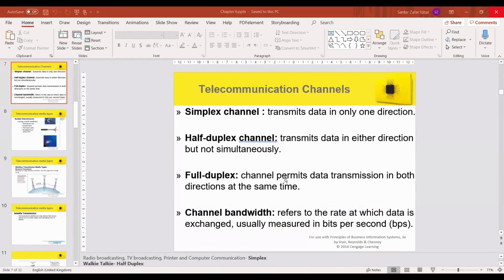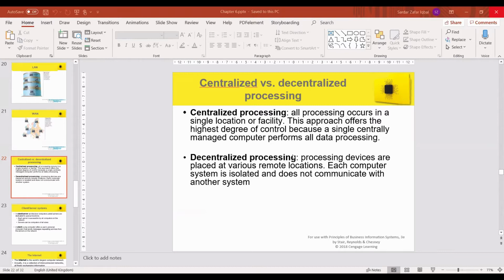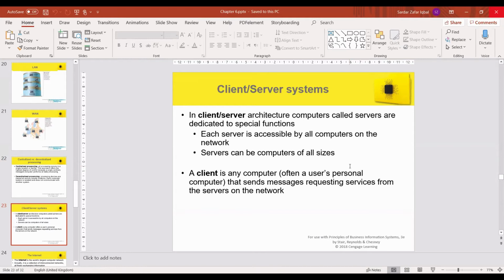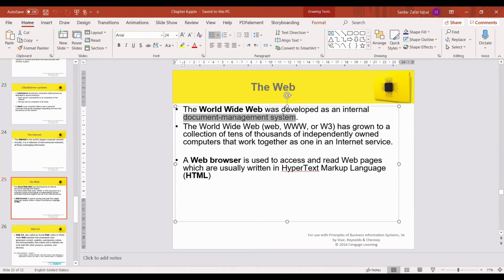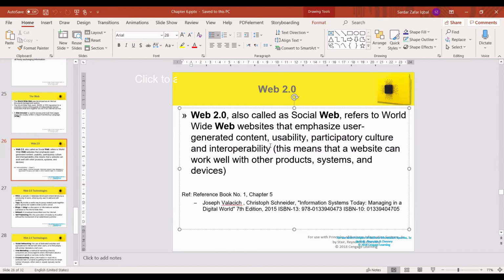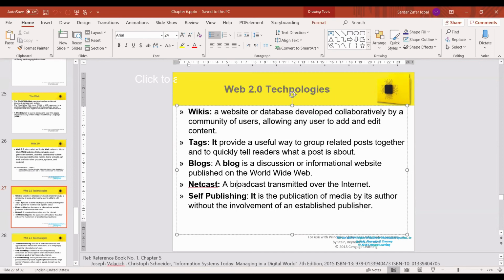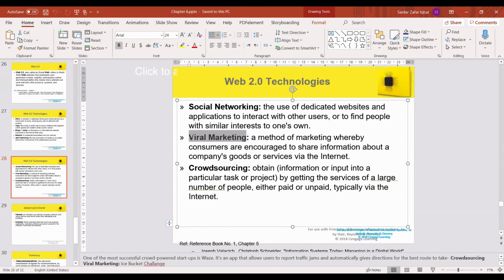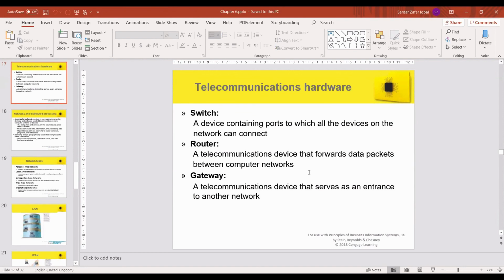information systems cis211 Week 6